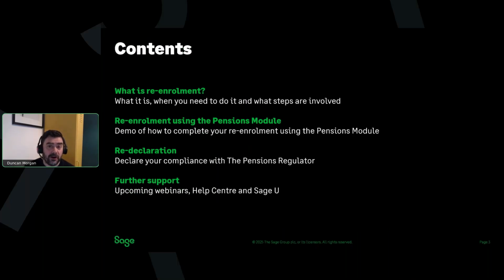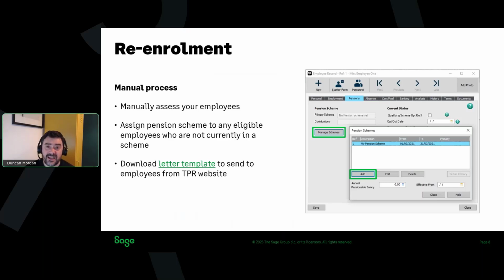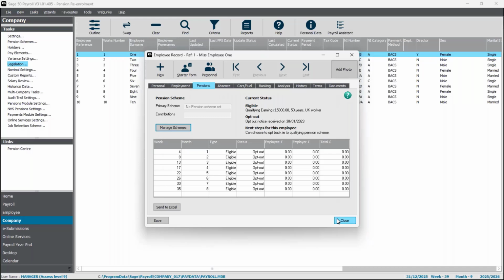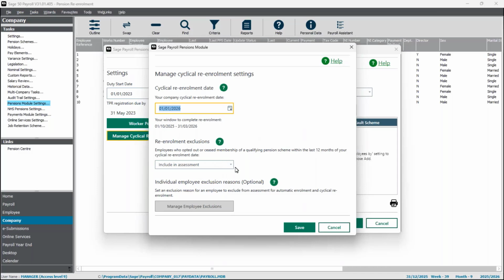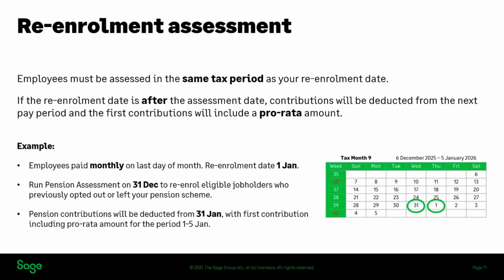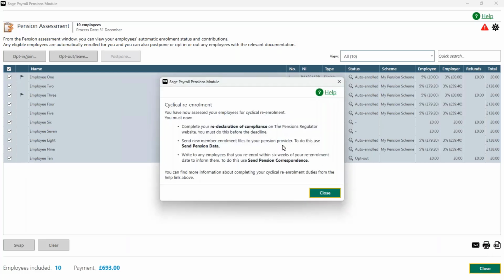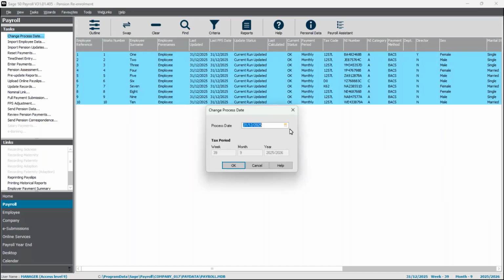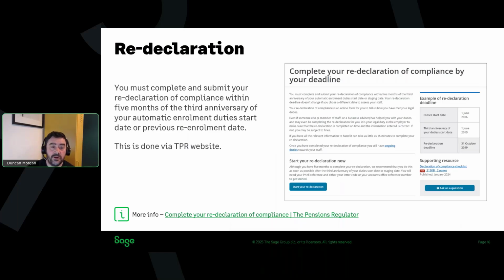Sage 50 Payroll (UK) - Pension Re-enrolment